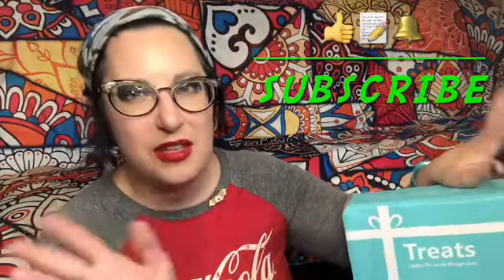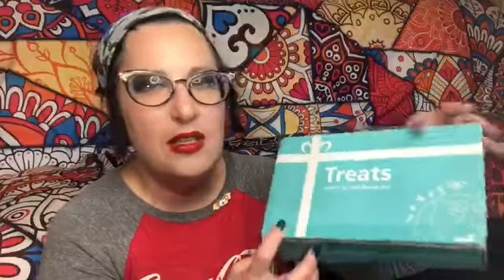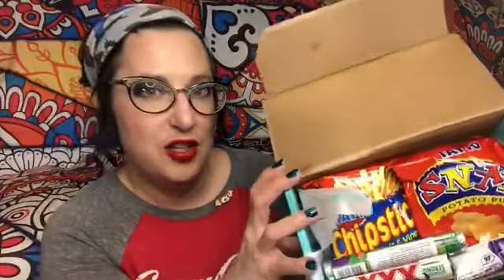January Try Treats - Budget International Subscription Box Unboxing 2022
SNACKS

Snack Crate: 14.99 w S&H code rebecca61383 for $10off or check RetailMeNot for other codes.

JEWELRY SUBSCRITIONS

Rocksbox.com: use code GIFTYOURSELF for first box free plus $25 credit.

BEAUTY & LIFESTYLE SUBSCRIPTIONS

BIrchBox I used the code HYGGE12 for my awesome welcome gift (see the video)

Facetory.com discount offered on website when you sign up. Here's a $15 off discount for your first order at FaceTory (I don’t know if this can be applied to subscriptions?).

SPECIALTY SUBSCRIPTION BOXES- craft, hobby, etc

Monthly Tee club.
Kiwi Co. try code promo30 (but for some reason it only takes off 20%)
Viynl Post. (Use the code PENPAL to get first postcard for $2

Samples, freebies, and discounts
wethrift App to find the latest discounts before completing a purchase.

FreebiePanda.com

Samples.com

@LisaLovesFreebies Instagram page with lots of great links to freebies, giveways etc

Succulents Box try code GoodVibe15 for 15%off or code 5off for $5 off your first purchase

The Guardian by Seville Farms (one time box from Amazon)

FITNESS SUBSCRIPTIONS

PopFit.com discount offered on website when you sign up

The Muscle Box. Use my link for $5 off.

FlexItPink.com discount offered on website when you sign up

The Gainz Box try code Tfifty for 50%off or check WeThrift for other codes

 Box Unboxing 2022